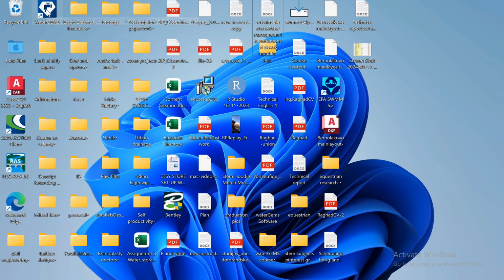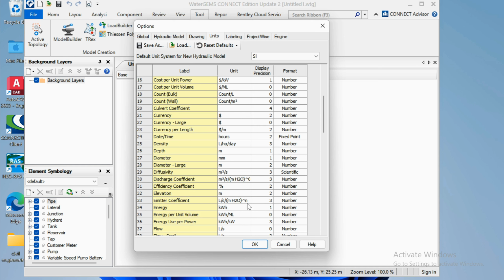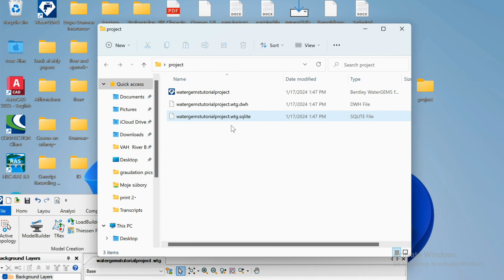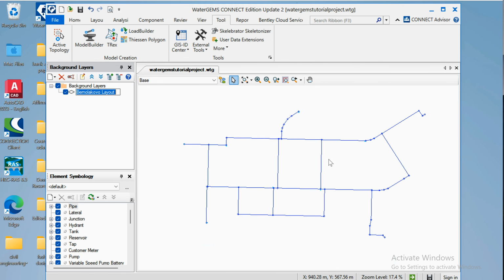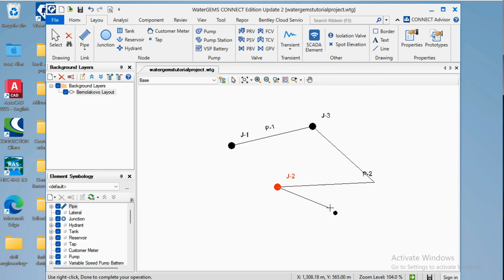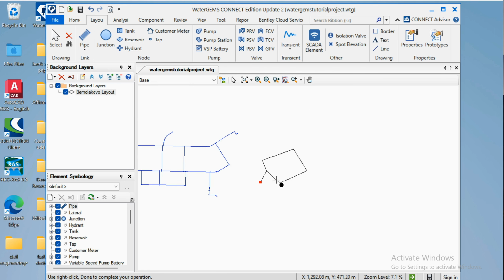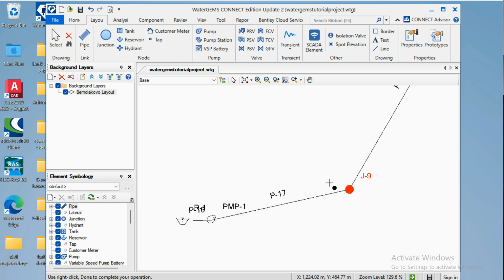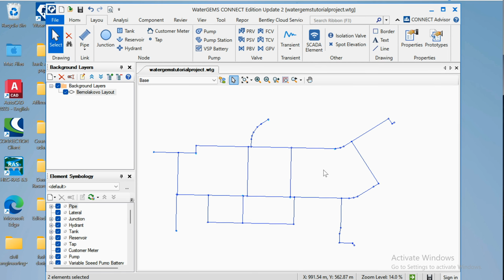WaterGEMS Modelling a Distribution Network First part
In this first part of the WaterGEMS modeling series, we dive straight into the practical side of water distribution system modeling. Rather than starting with theoretical concepts, we’ll focus on setting up your first model, configuring the initial settings, and making crucial adjustments to lay the foundation for modelling.